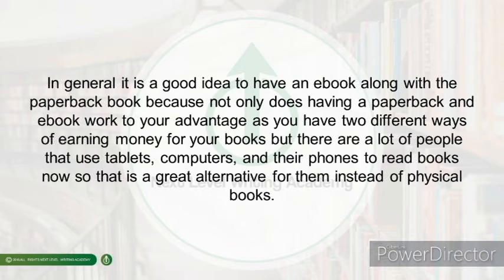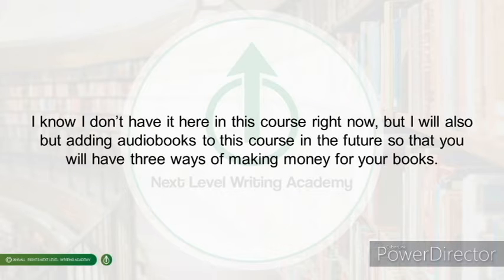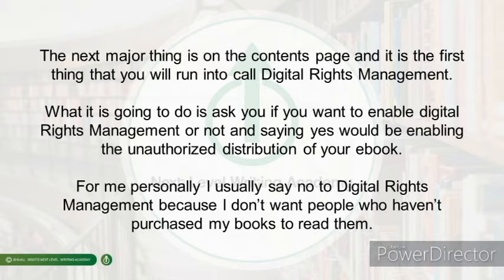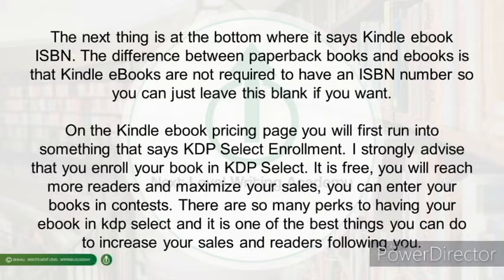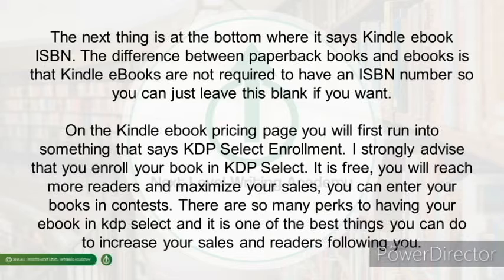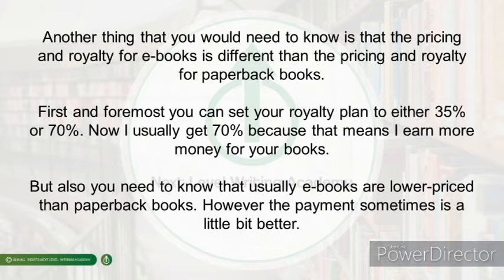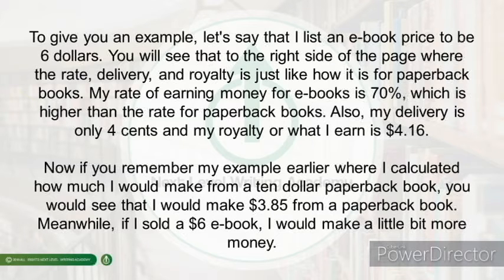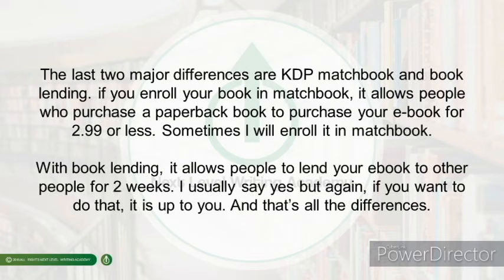Post-Writing: Differences Between Paperback Books and E-Books on Amazon.com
Nicolas Smith describes the differences between Paperback Books and E-Books when you are publishing them on Amazon.com.